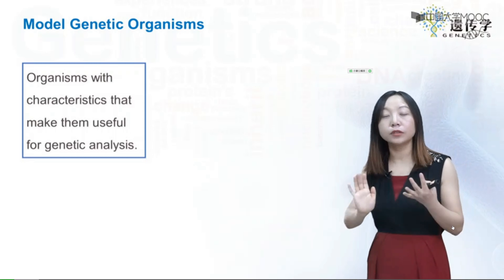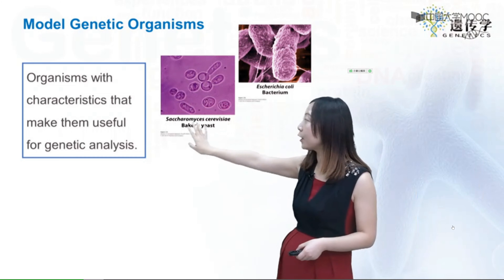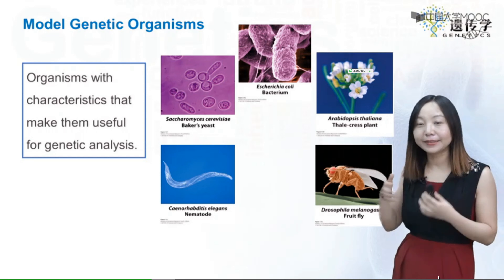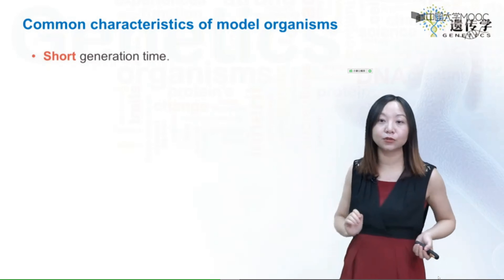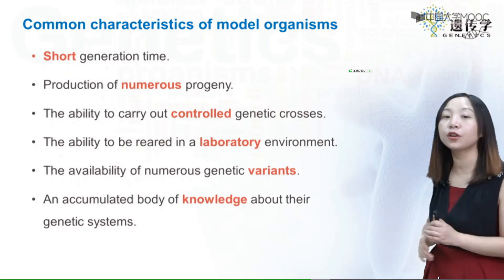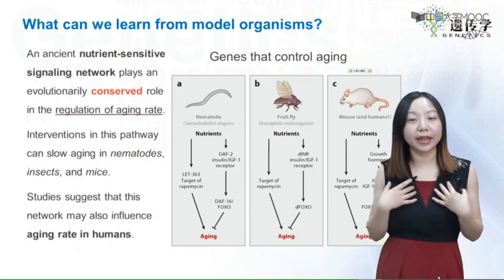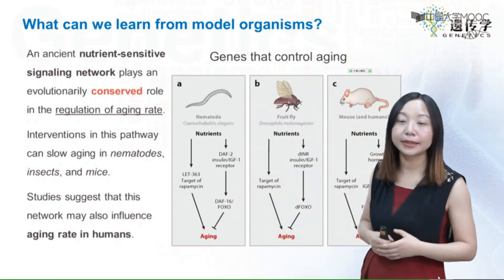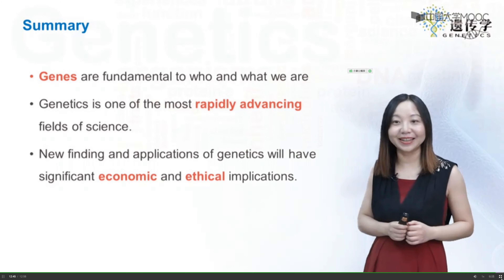the importance of genetics 2